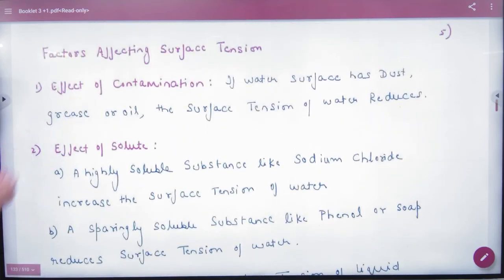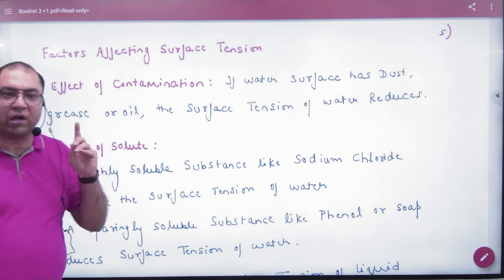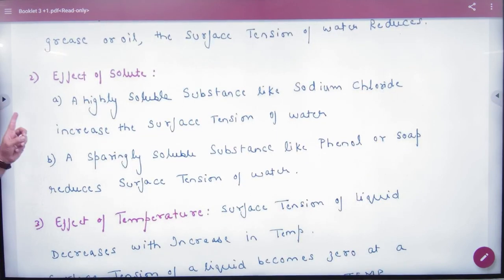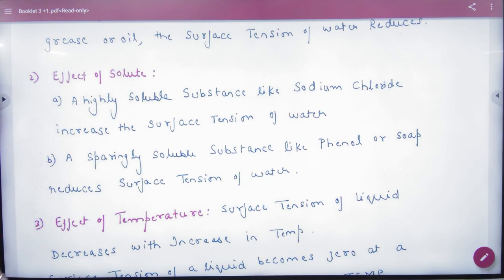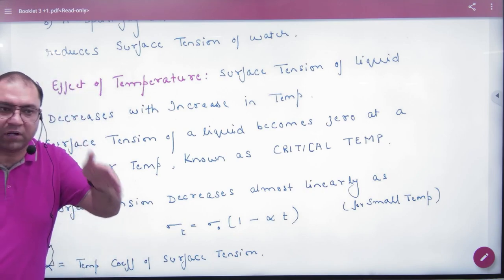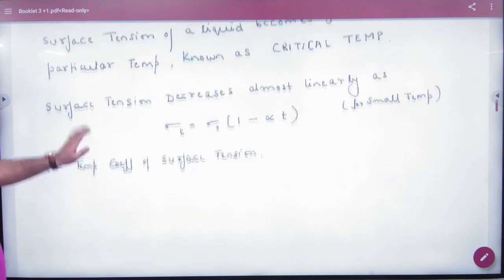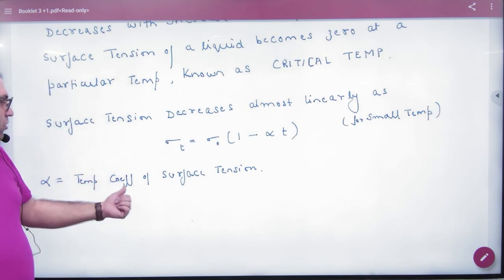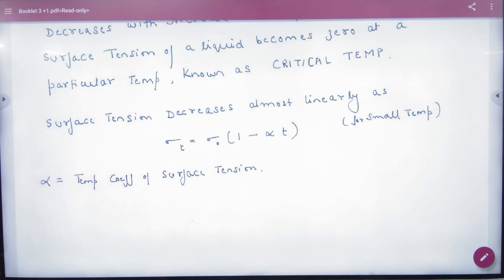11 Factors effecting surface tension